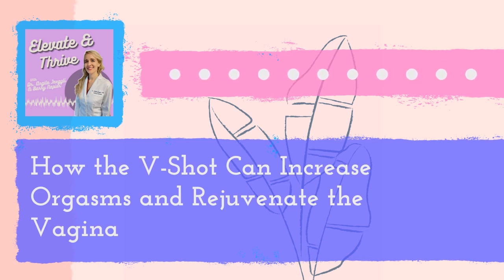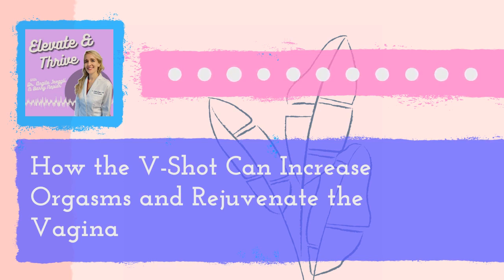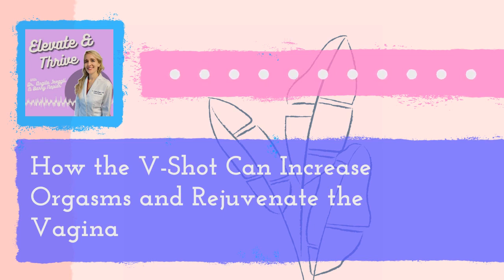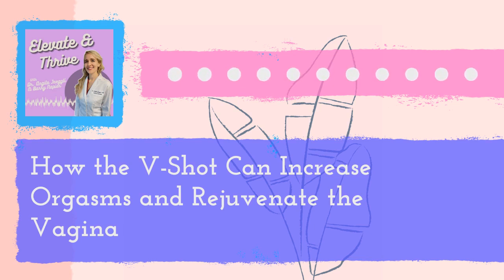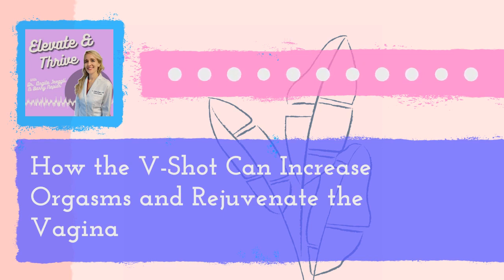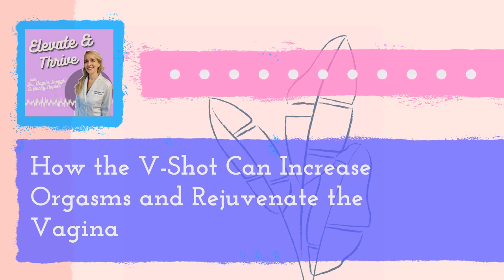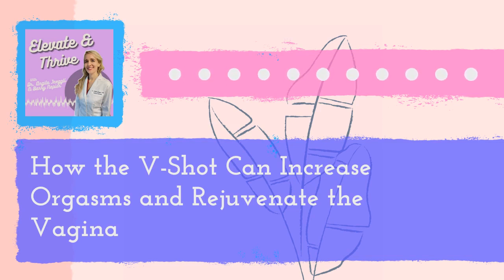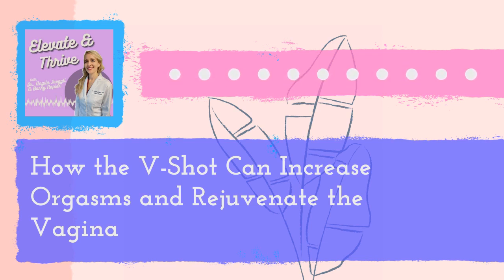The Truth About PRP: Revolutionizing Women's Sexual Wellness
Discover the potential of PRP (Platelet-Rich Plasma) therapy in revolutionizing women's sexual wellness! In this enlightening episode, Dr. Angela Yeagley and Dr. Samantha dive into how PRP can enhance sexual satisfaction, reduce urinary incontinence, and rejuvenate sensitive tissues in the vagina and clitoris. This powerful tool harnesses your body's own regenerative abilities to elevate your overall health and well-being.

Learn how PRP injections can address issues like decreased ability to orgasm, postpartum complications, and even low libido caused by medications. Our expert naturopathic doctors explain the process, benefits, and what you can expect during and after treatment, ensuring you feel confident and informed.

At Sage Med Clinic, we believe in empowering women to achieve their desired results and live their best lives. Don't miss this chance to discover how PRP can be a game-changer in your healing arsenal. Ready to elevate your sexual wellness and thrive? Watch now and take the first step towards a healthier, more satisfying life!

CHAPTERS:
00:00 - Intro
00:32 - What is PRP
04:06 - O shot Procedure
10:09 - Hesitations of the O shot
11:42 - Effectiveness of the O shot
12:20 - Side Effects of O shot
12:54 - Recovery Process for O shot
15:12 - Clitoral Size Enhancement
16:15 - Final Thoughts and Contact Information